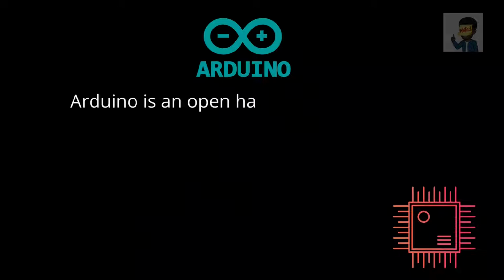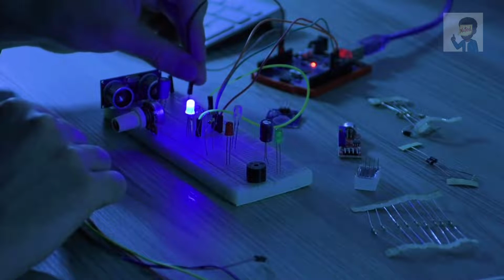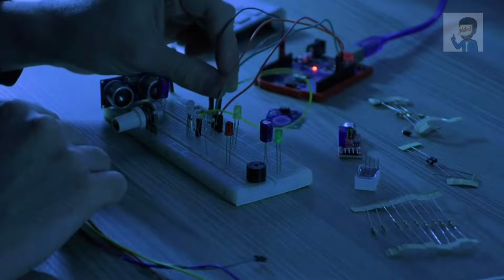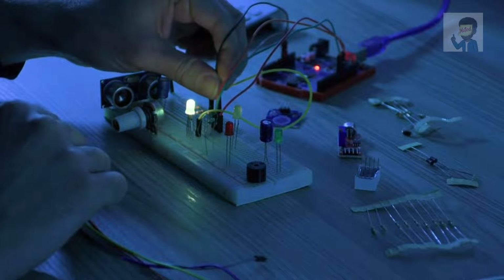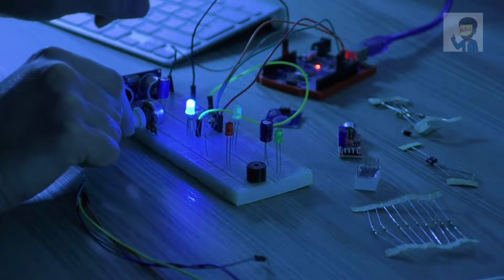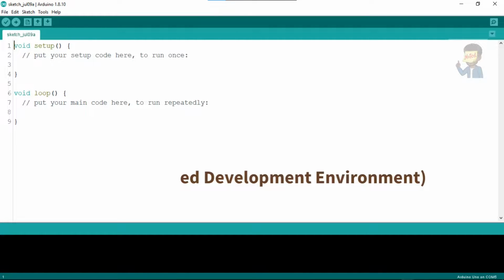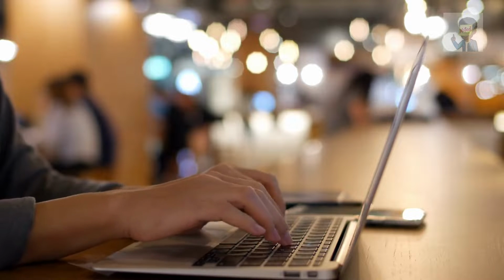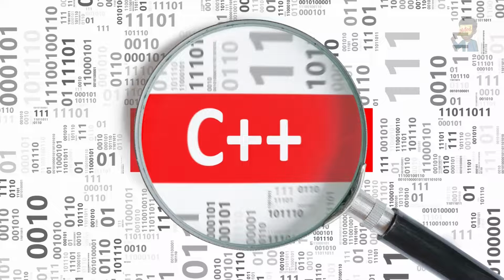(Part 2) What is Arduino - Arduino Programming complete course from Basic to Advance